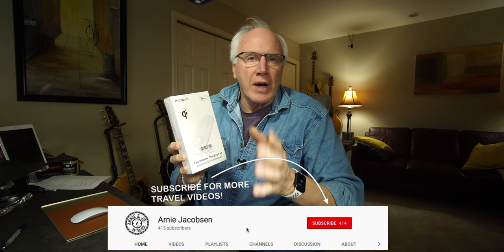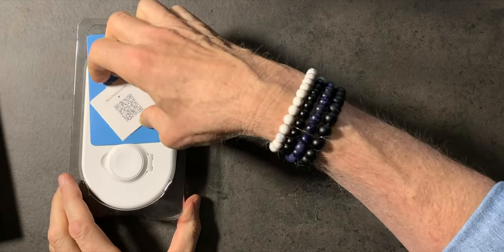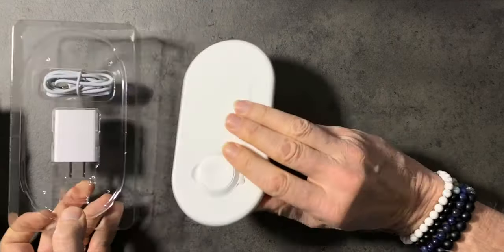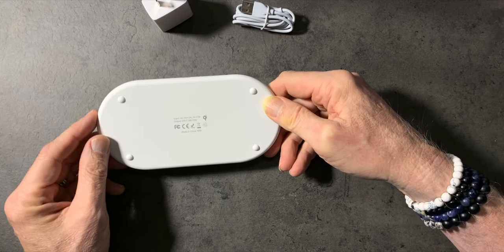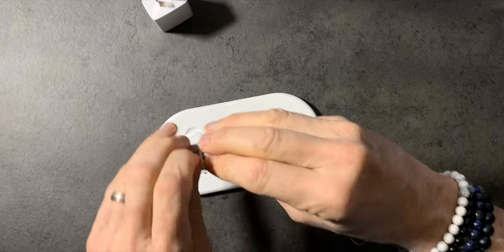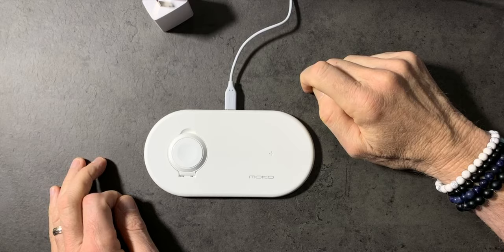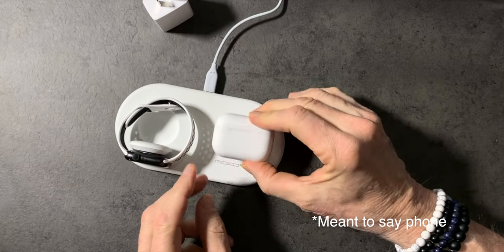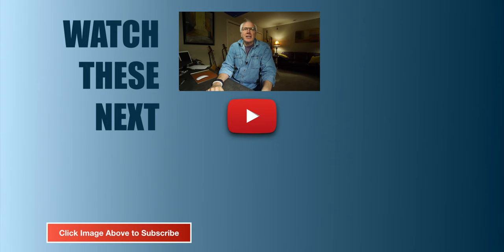MOKO WIRELESS CHARGER DUO for Apple Watch and your phone.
Moko Wireless Charger Duo

Moko Wireless Charger Duo for charging your Apple watch and your phone simultaneously. This Qi Fast Wireless Charger Dock Station is perfect for travel as well, because the part that charges your Apple watch folds flat for easy packing.